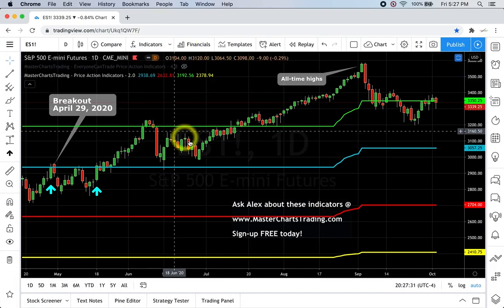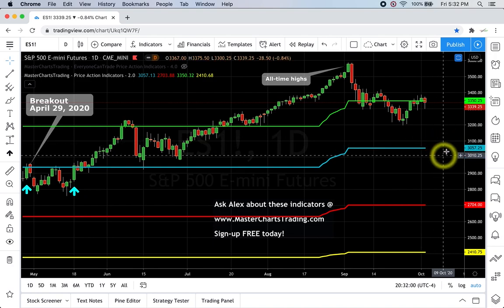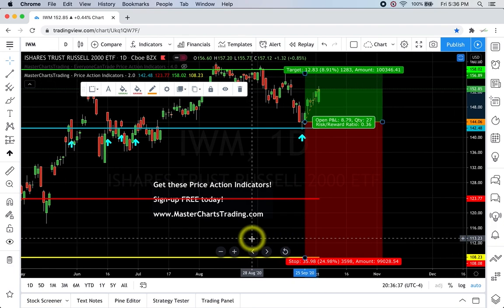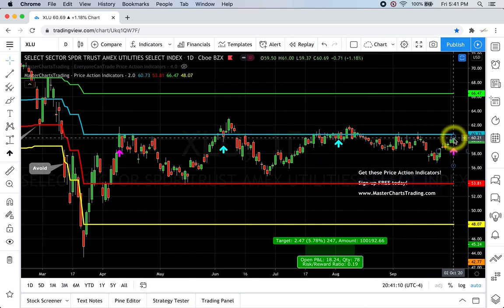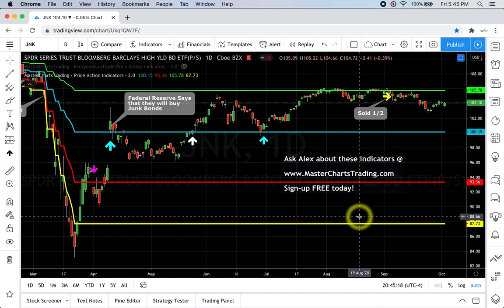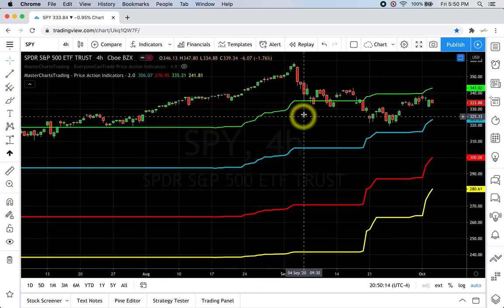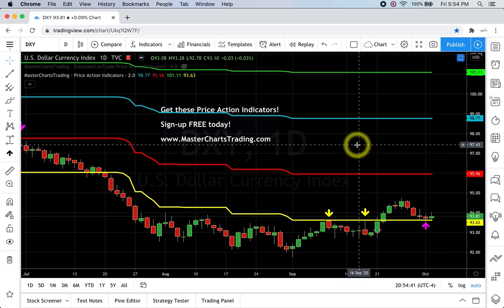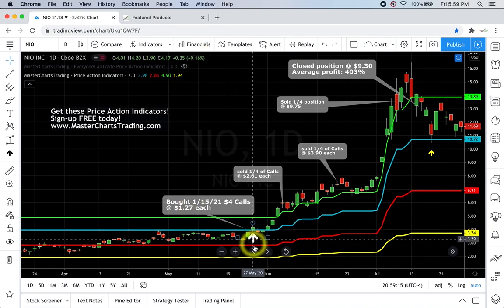Stock Market Recap October 2, 2020 MasterChartsTrading com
Stocks had an unremarkable week – SPX, SPY
NASDAQ traded sideways. Lucrative buying levels around 8% down from today’s levels – QQQ ... Keep reading